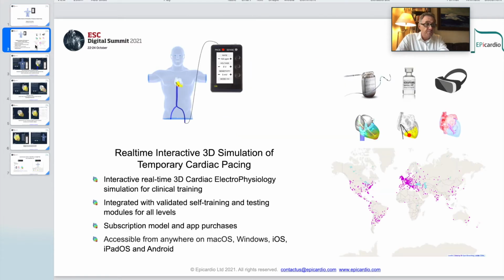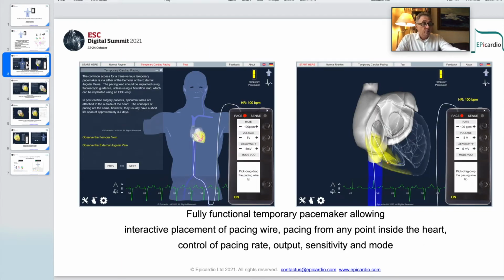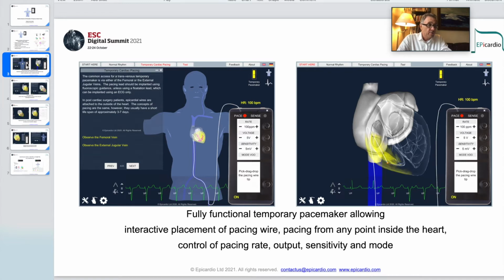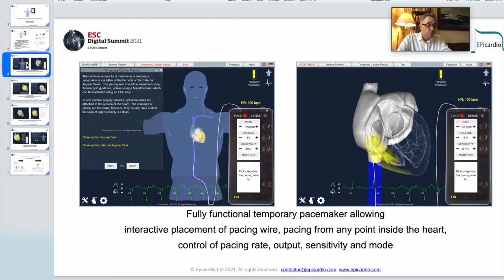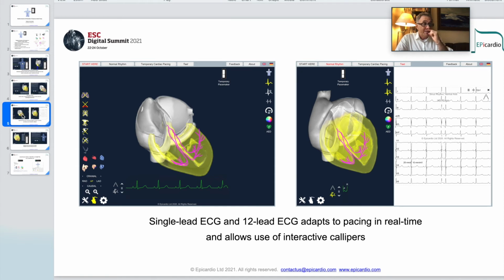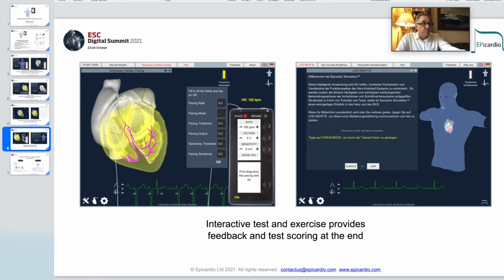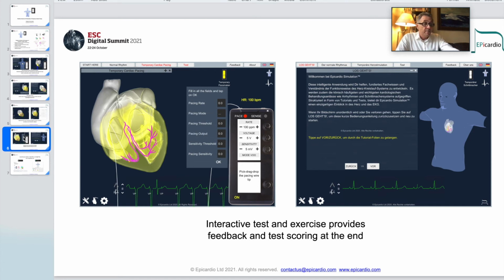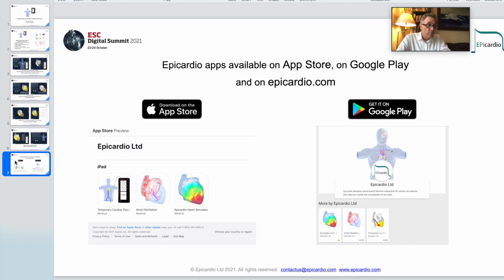Epicardio - Vassilios Hurmusiadis presentation at ESC DS 2021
Vassilios Hurmusiadis presenting Epicardio Simulation™ at the European Society of Cardiology Digital Summit 2021